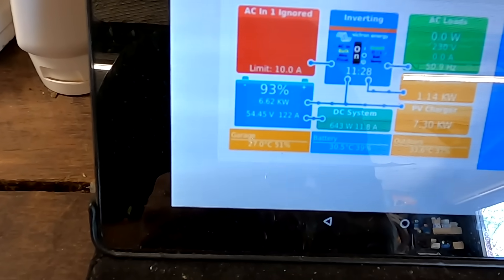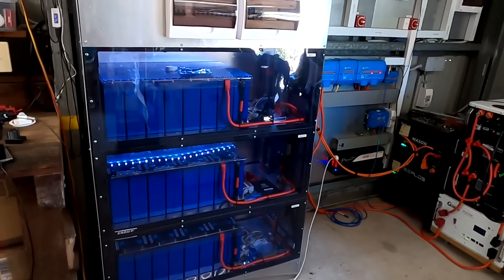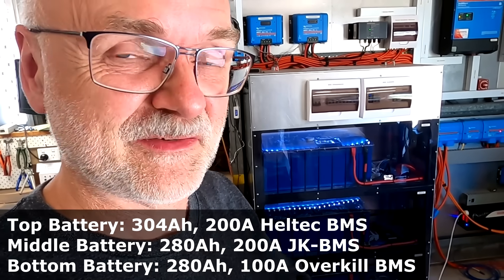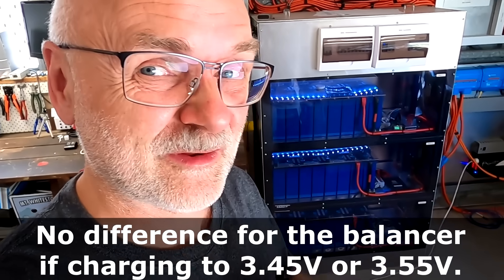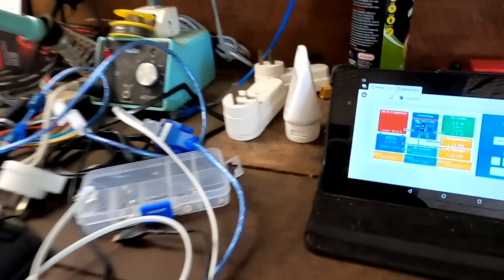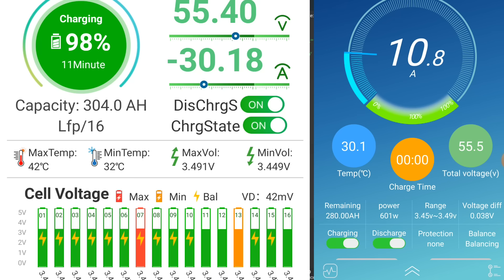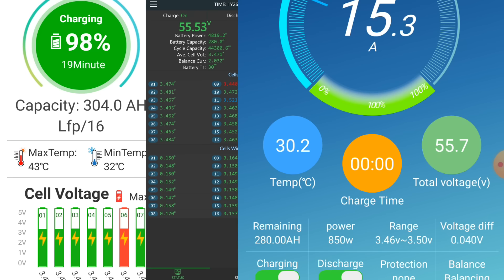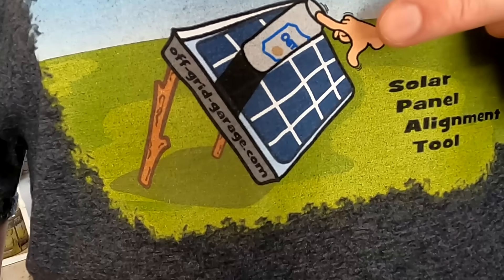Higher charge voltage = better balancing? Here is my battery shelf result!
This is part three of the test series where I changed the settings for my battery shelf to a higher charge voltage. Apparently, this enables better balancing. As we all know, the higher the voltage, the easier and more effective the balancer works.
Well, in part two he have seen, that even charging to 3.55V did not make any difference in balancing and there was literally no improvement in balancing.
We then fully top balanced the battery and left the same settings for another 4 weeks. Can the balancer at least maintain the top balance?

Here are the results and what I found.

Part 2: Does the passive BMS balancer work better when charging LiFePO4 to a higher voltage? My 6 weeks test

JK-BMS, still the best!